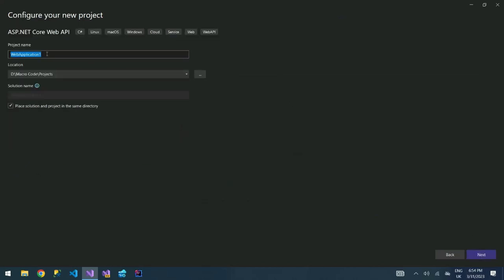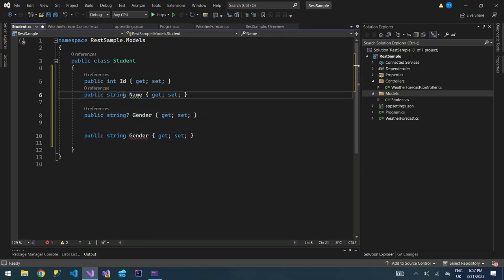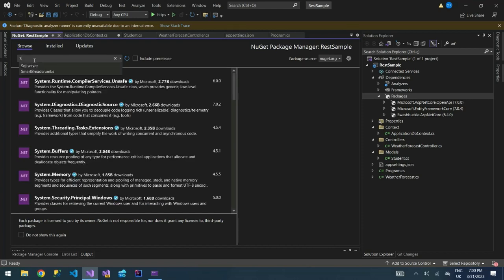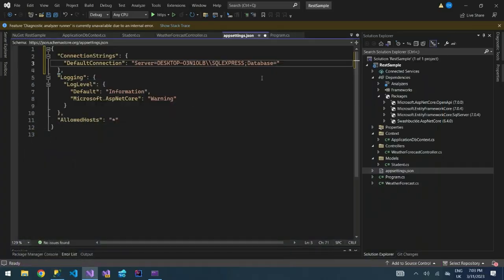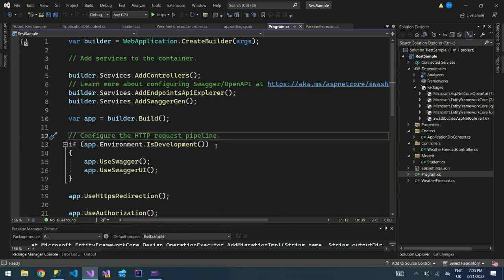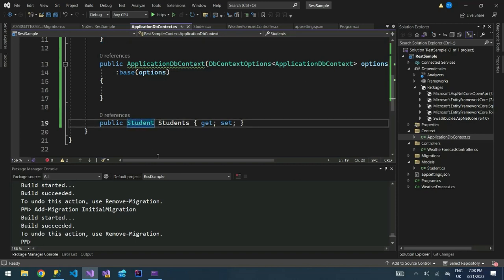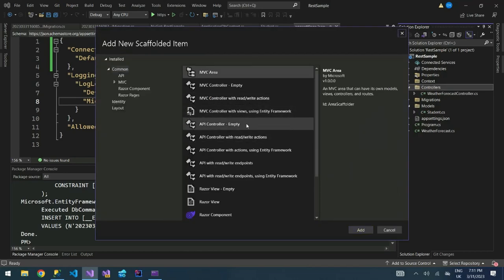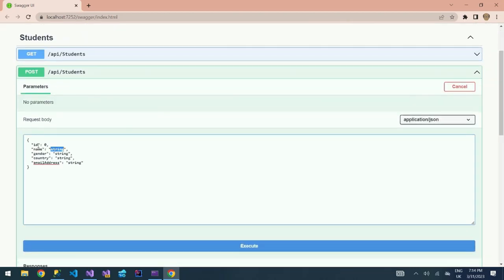Build RESTful API using ASP.NET Core and Entity Framework Core Using .NET CORE 7.0